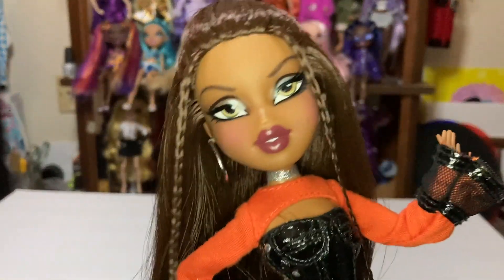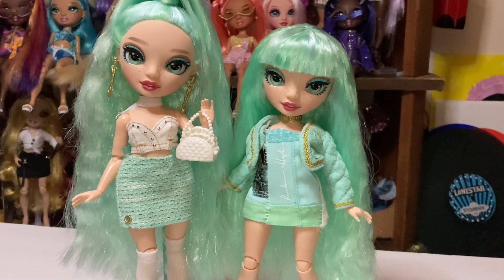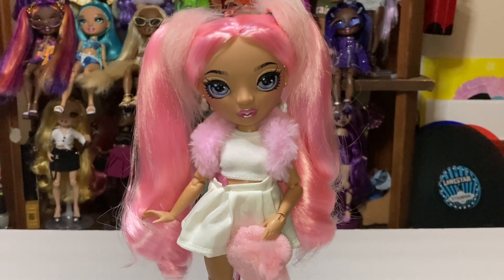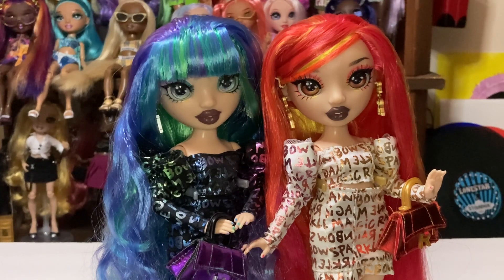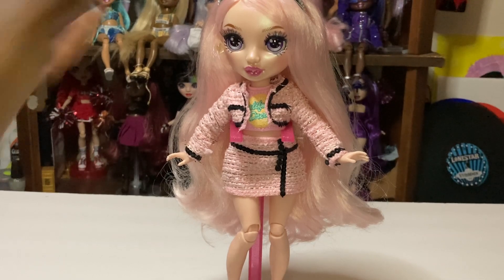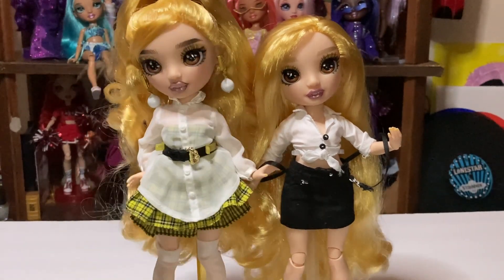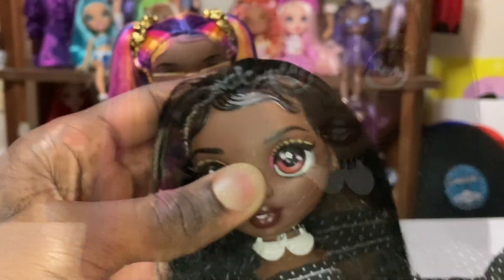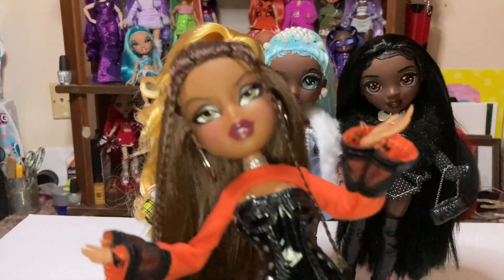My Favorite Rainbow High Dolls In My Collection 😍🌈